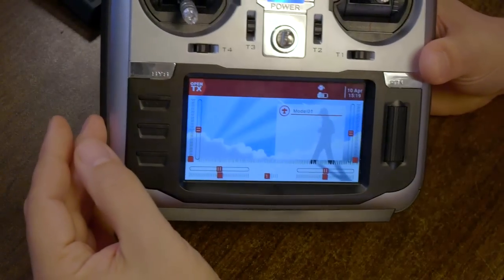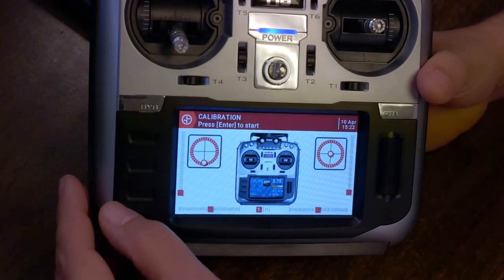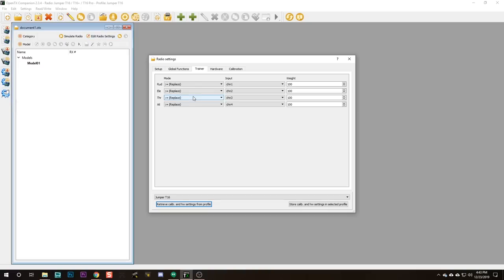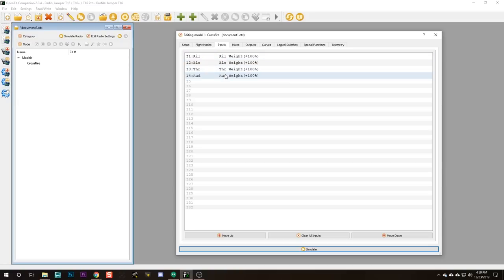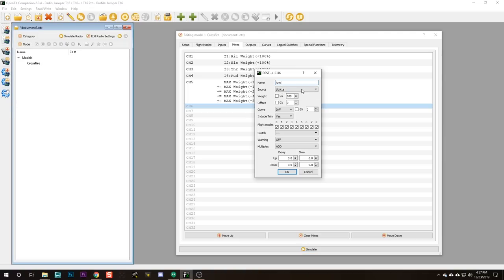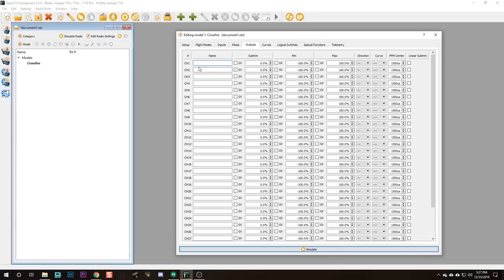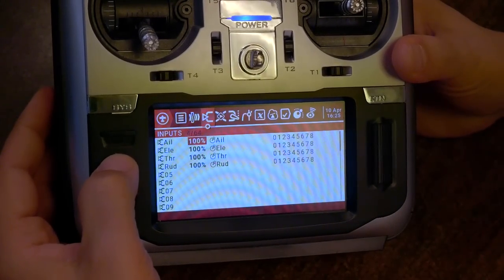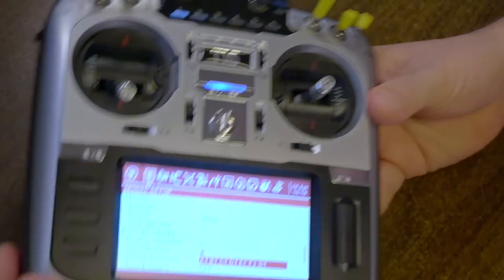How to install OpenTX Companion and set up your first model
Now that you've got OpenTX installed on your radio, the next thing to do is use OpenTX Companion to set up your first model. Let's explore the things that are made MUCH MUCH easier by using a mouse and keyboard instead of a controller!

--- PRODUCT LINKS ---

The Jumper T16 is not available in many popular stores. Some dealers have reported to me that FrSky pressured them not to carry the Jumper. This may be why the Jumper T16 is hard to find.

The official Jumper store is on AliExpress